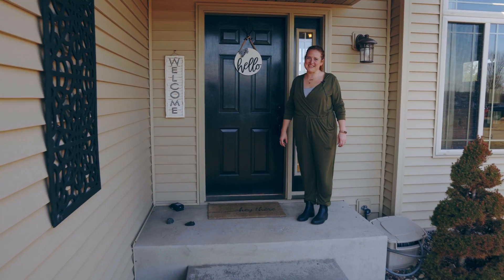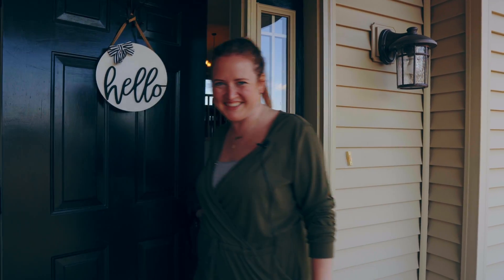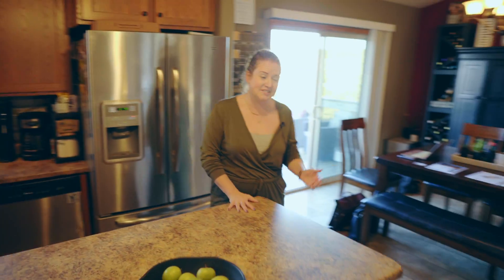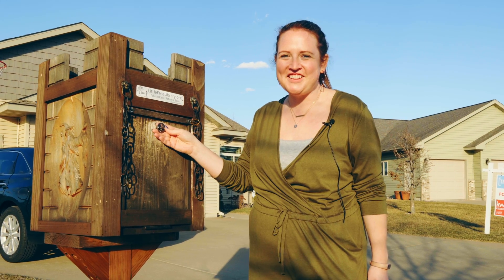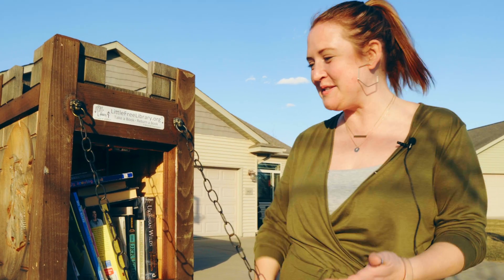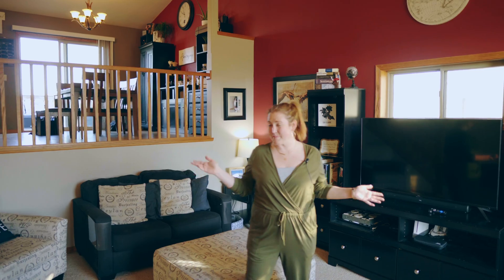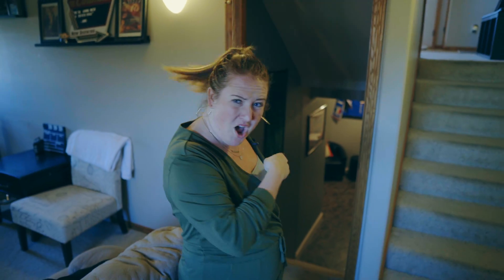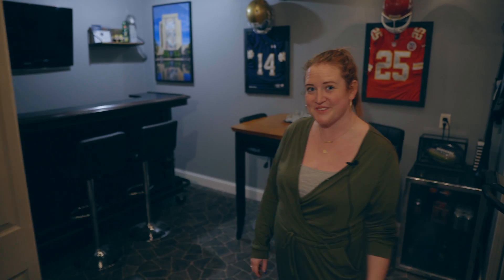Take a Look! 1927 Tate Ave Eau Claire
Check out this video for a closer look at our listing at 1927 Tate Ave in Eau Claire WI!